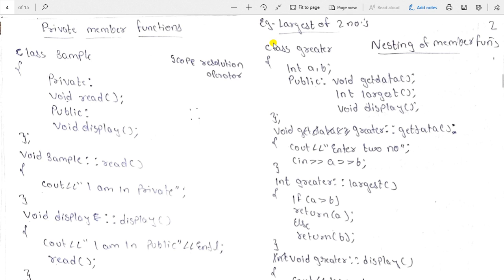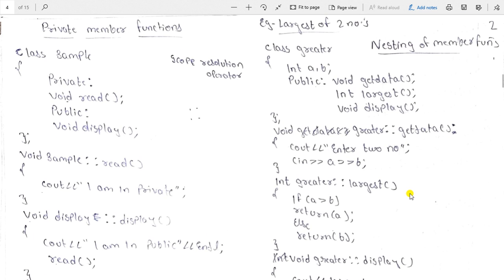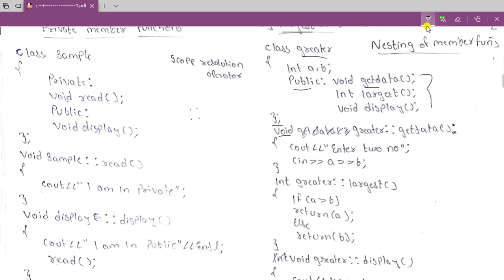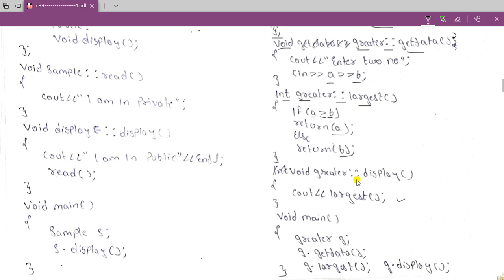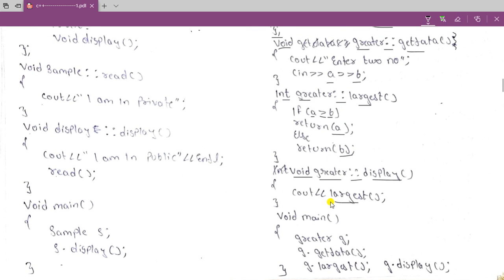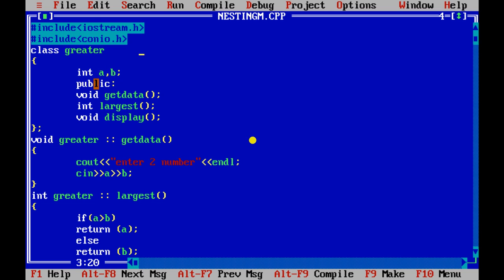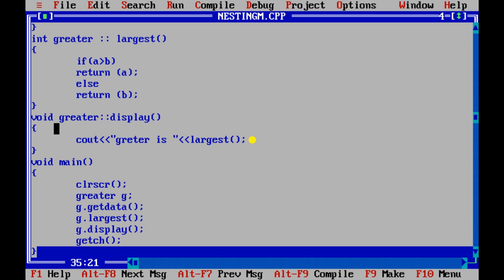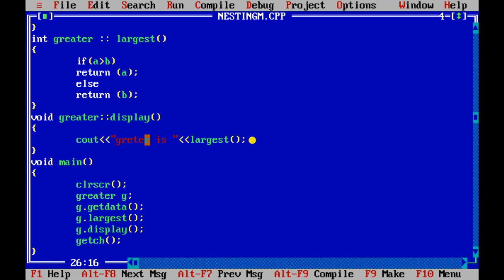Nesting of member functions in C++ | @Bca kud hindi | @sandeep saradhi kanthety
Bca kud hindi
For daily fixed video at
10 am
6 pm